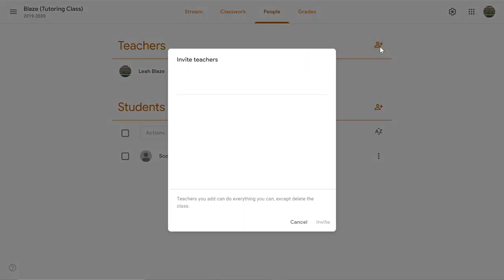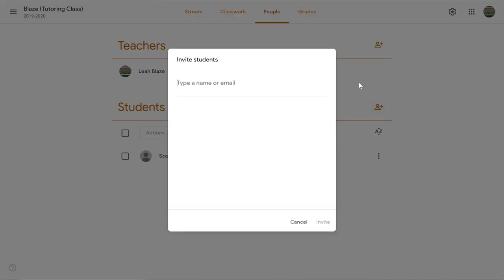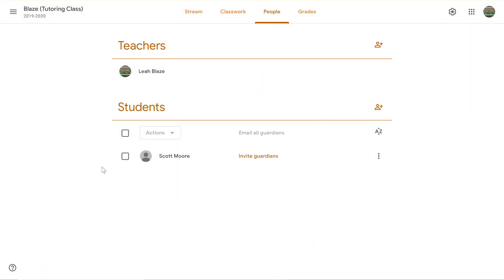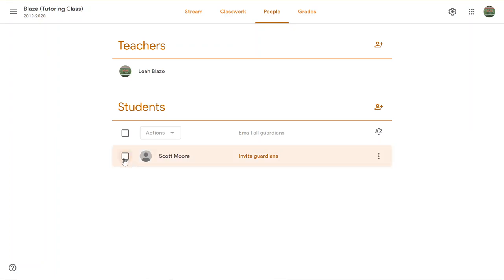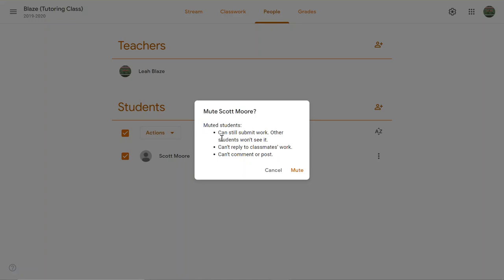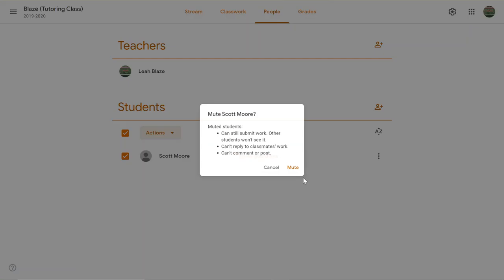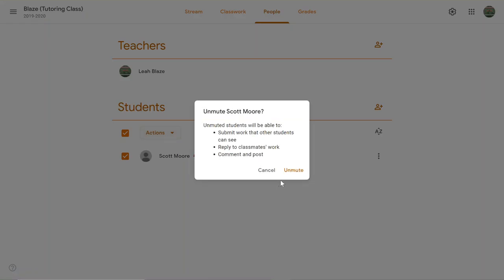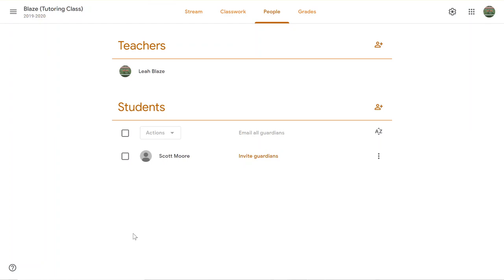Google Classroom People Tab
NOCS Teachers: Learn about the People Tab in Google Classroom.